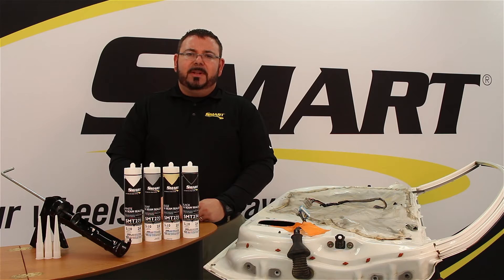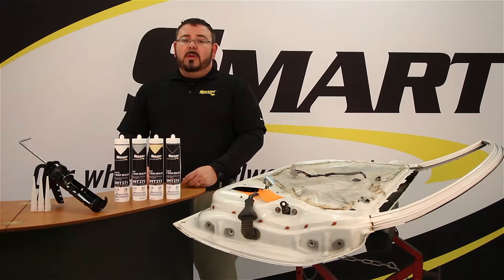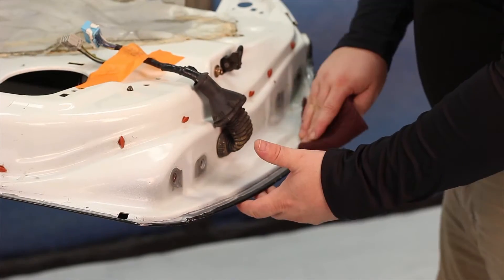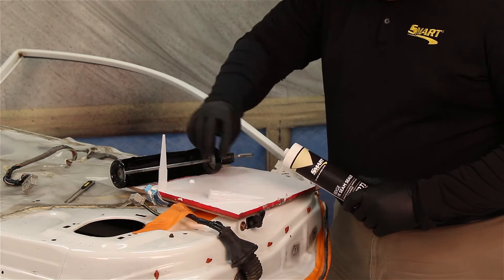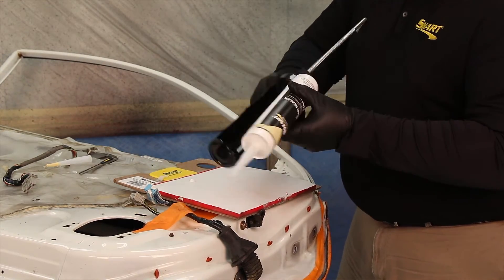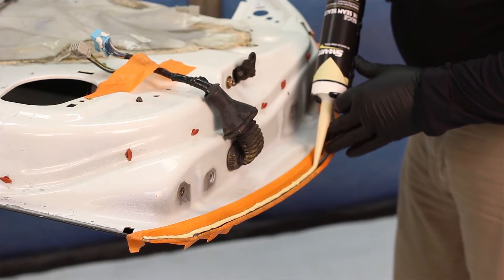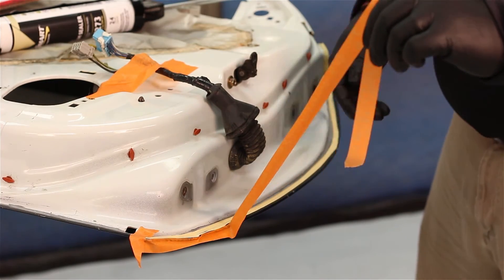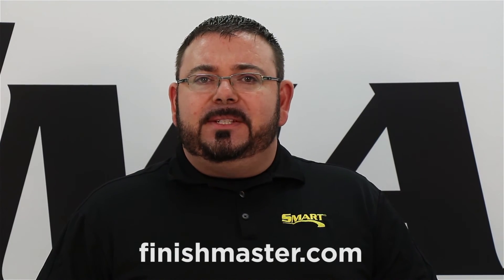SMART 1K Seam Sealer SOP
SMART Tech Rep, Mike, walks you through the steps for using SMART 1K Seam Sealers.